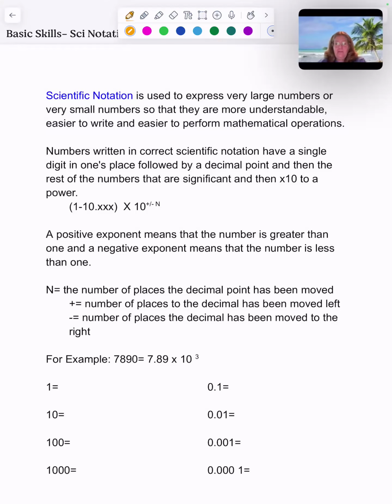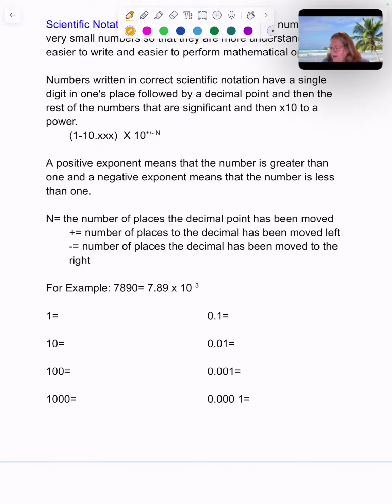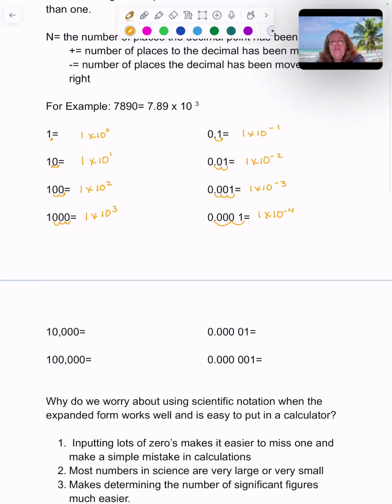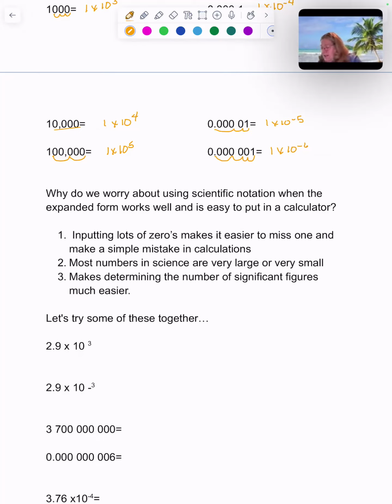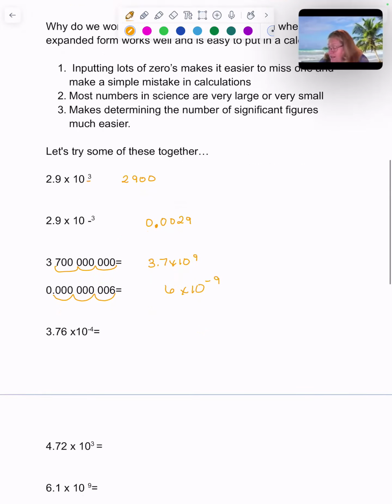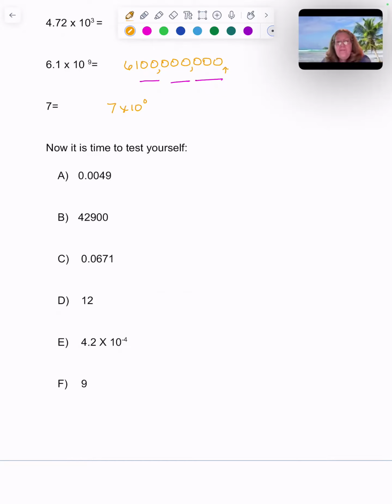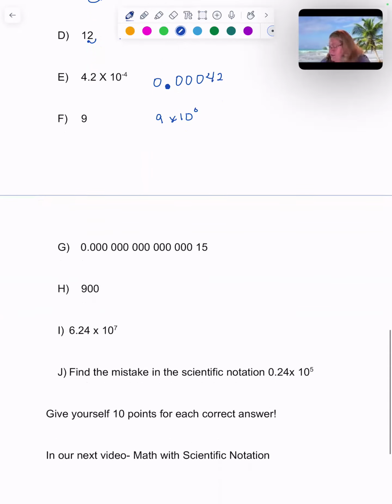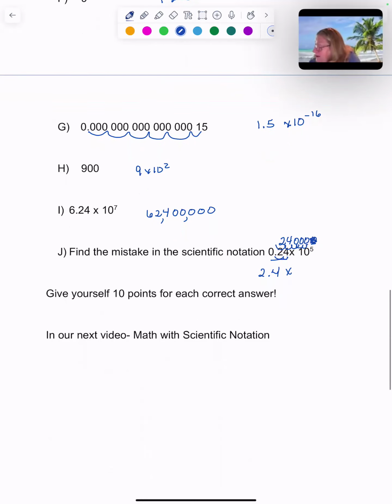Chaper 1: Basic Skills- Scientific notation 1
This brief video will teach the basics of understanding scientific notation and how to convert between expanded or standard form of a number and the number in scientific notation.